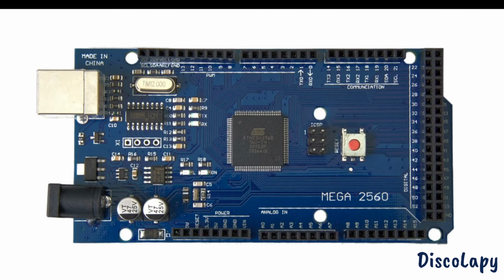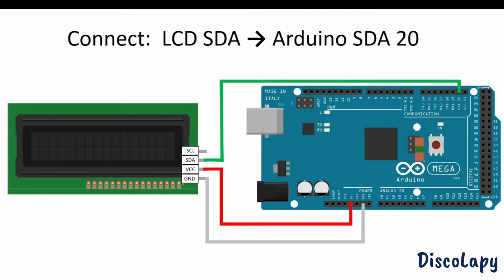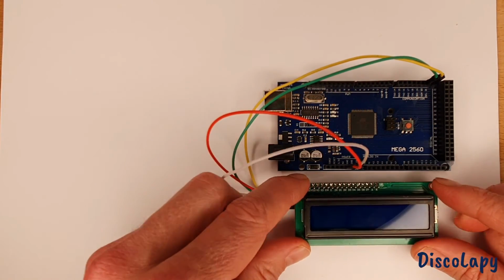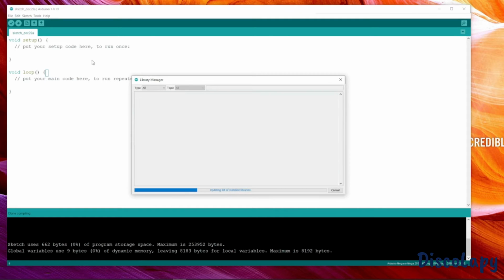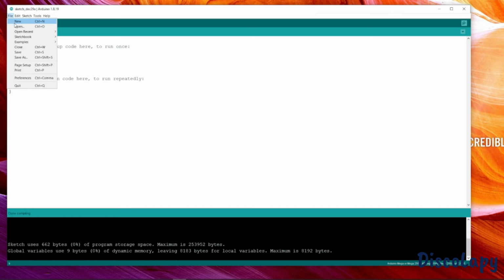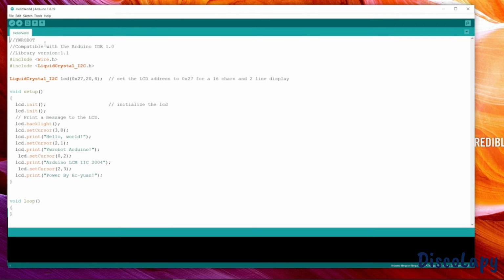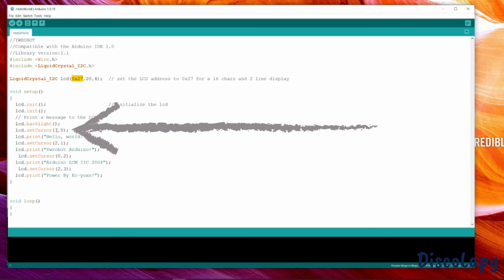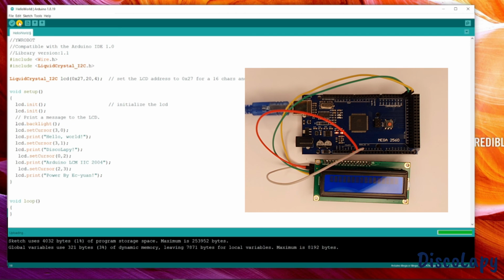How to connect an i2C LCD module (Liquid Crystal Display) to Arduino MEGA 2560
In this video is shown how to connect an i2C LCD module (Liquid Crystal Display) to Arduino MEGA 2560.
The goal of this video is to provide a bare minimum knowledge to connect the LCD display and start playing with it. Short and clear explanation.